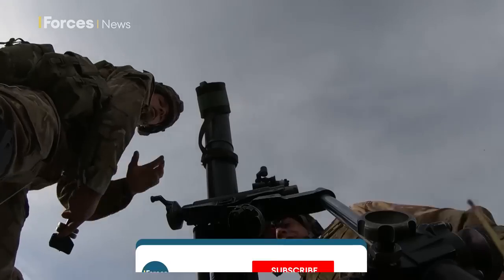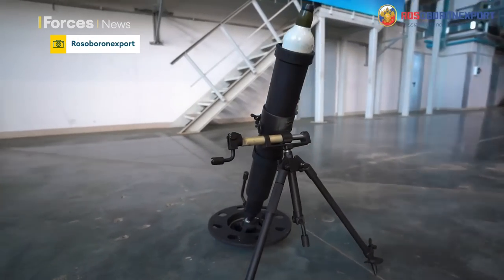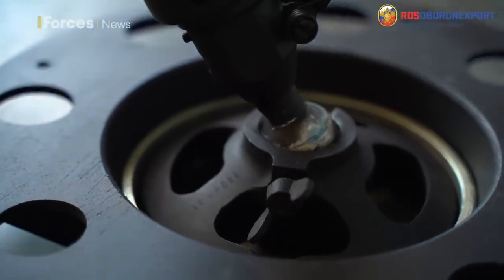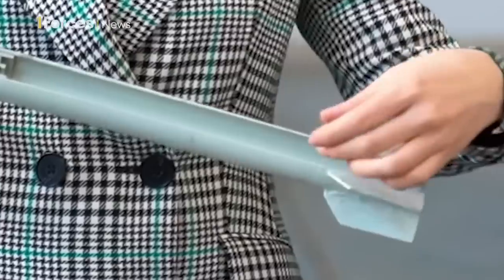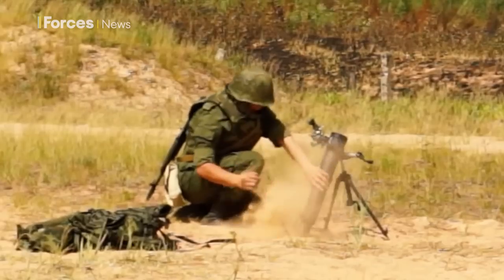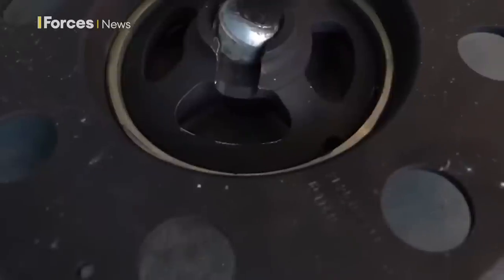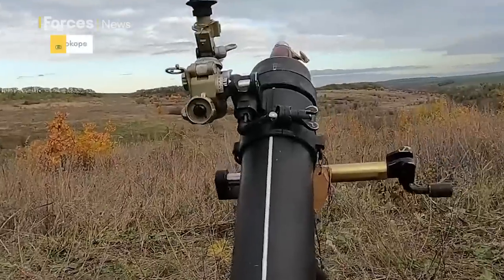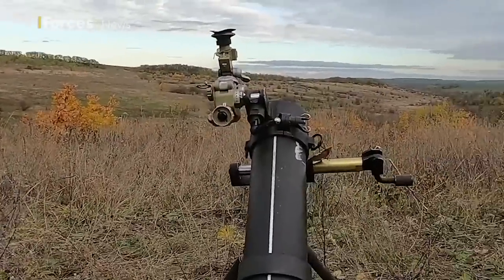Russia's 'silent' mortar being used in Ukraine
A 'silent' short-range mortar system, the 2B25 Spigot, has been spotted in Ukraine being used by Russian forces.

Unlike other mortars, the weapon is said to be only as loud as a suppressed 7.62x39mm round being fired from a Kalashnikov rifle.

And, according to a promotional video for the 2B25, the weapon was designed to produce less sound and not create as much light once fired, therefore hiding its location.